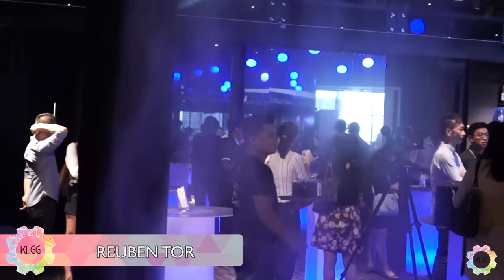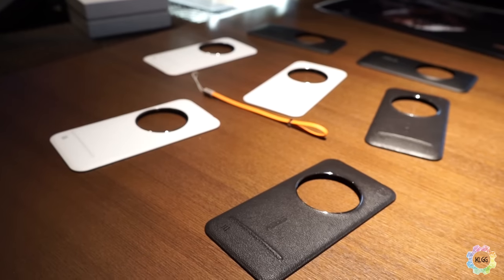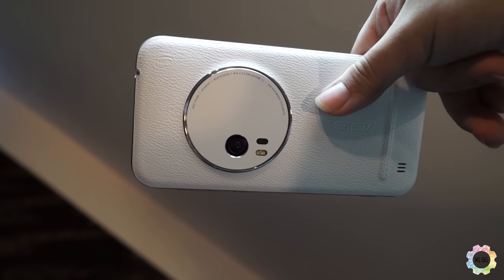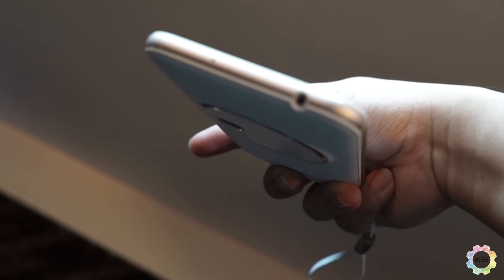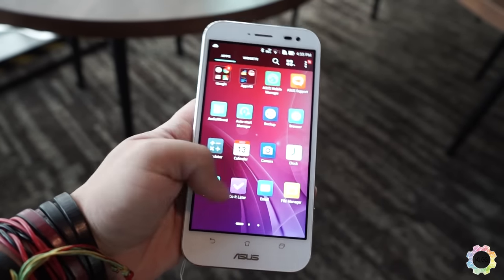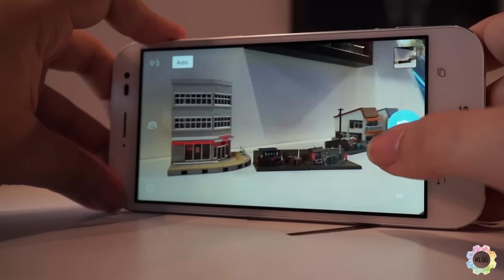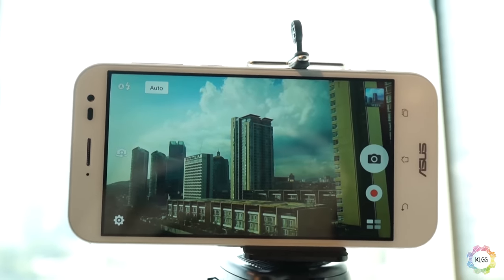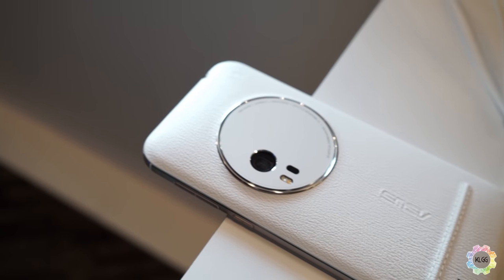ASUS Zenfone Zoom Launch and First Look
Finally the ASUS Zenfone Zoom is here in Malaysia! Our new guy, Reuben checks out this camera-centric phone during the launch yesterday.